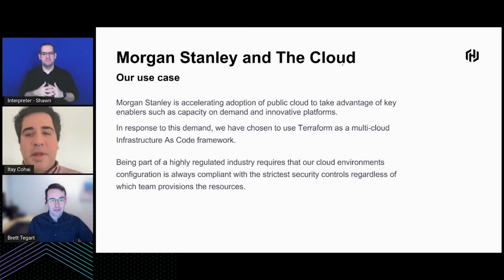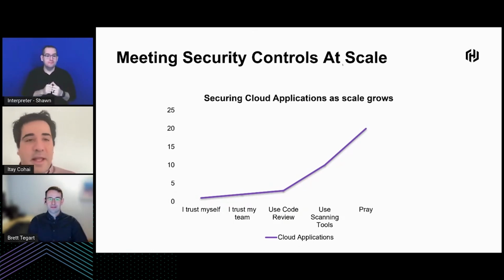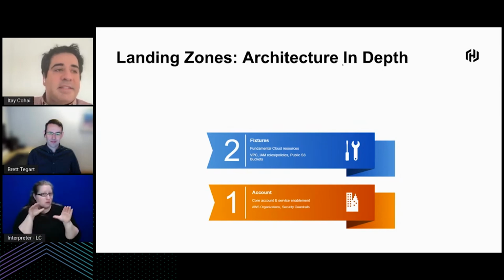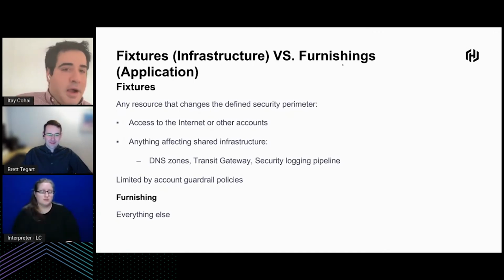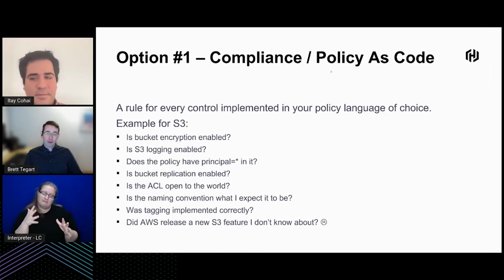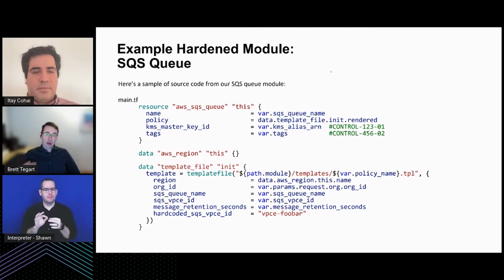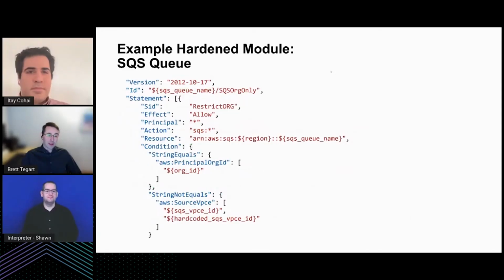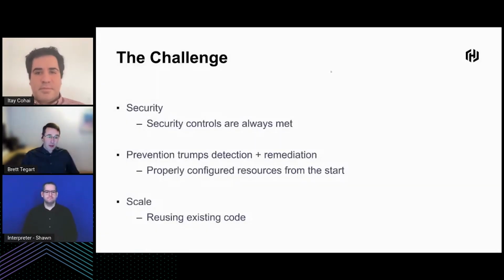Compliance At Scale: Hardened Terraform Modules at Morgan Stanley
Morgan Stanley has been implementing secure Terraform modules that enforce our cloud security controls by default. The end goal is to allow free development of CSP accounts and resources using these modules without requiring additional security review.

This is achieved by defining secure defaults for the various Terraform resources, preventing freeform creation of resource and identity-based policies, and deriving values from the Terraform or CSP environment instead of allowing user input.

Our enforcement process is Sentinel-based including rules that block direct creation of Terraform resources, limiting users to the secure modules in our PMR.

Additional code samples and context sent to our account rep, Dmitry Ostrovsky.

Speakers: Brett Tegart and Itay Cohai